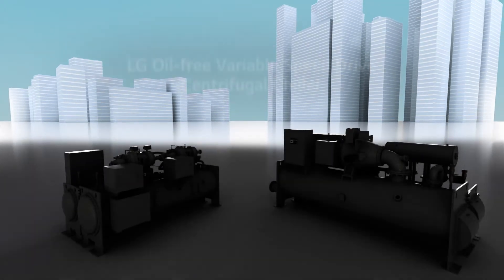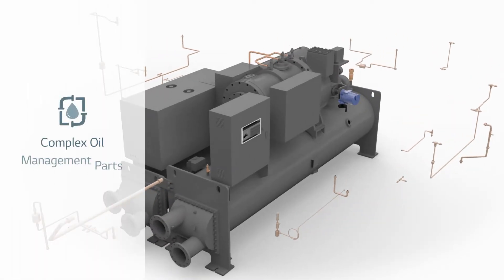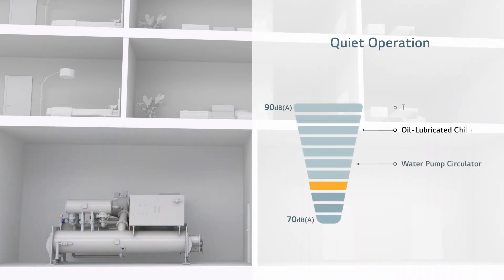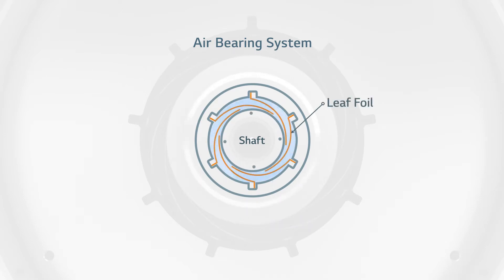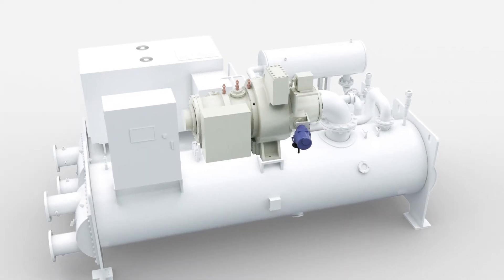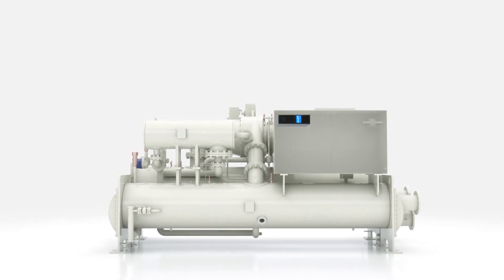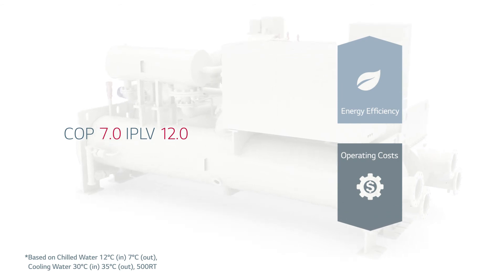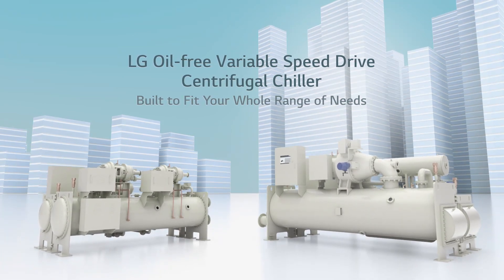Chiller Centrífugo LG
Conheça o Chiller Centrífugo LG: mais eficiência com menos custos operacionais.